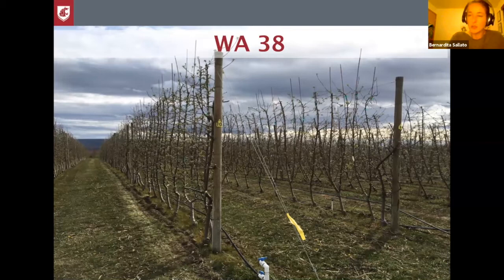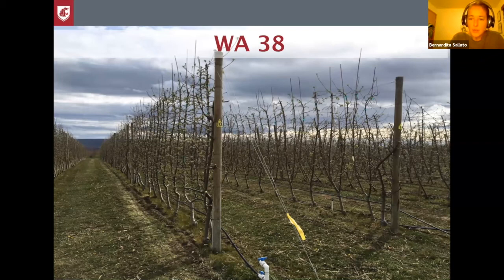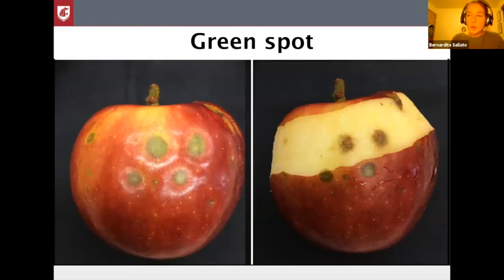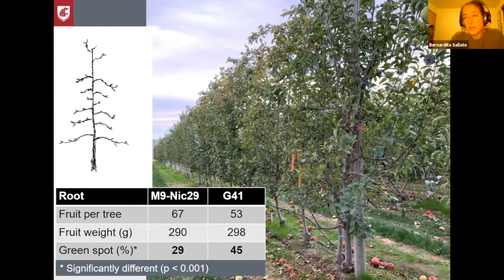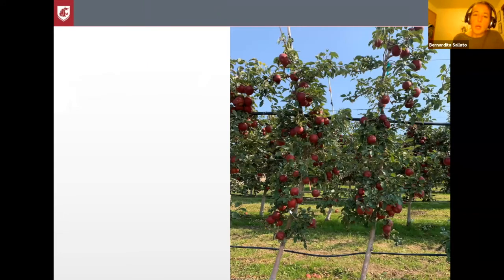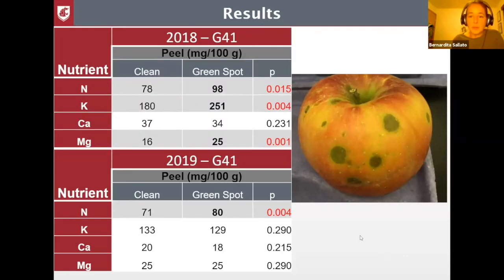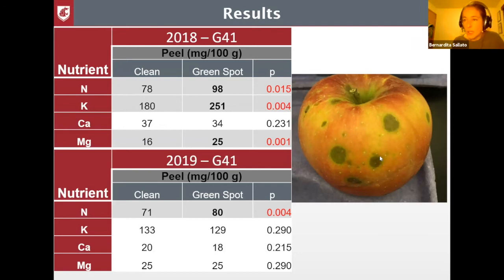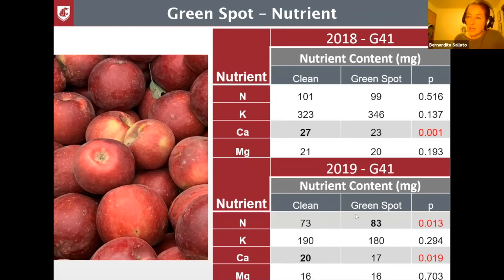Nutrient differences in WA 38 apples with and without green spot.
Bernardita Sallato explains nutrient composition differences between WA 38 apples with and without green spot, and how rootstock and growing systems can influence green spot development.
Acknowledgment: Pom Club for organizing the meeting and Garret Bishop, GS Long, for moderating the Q&A.